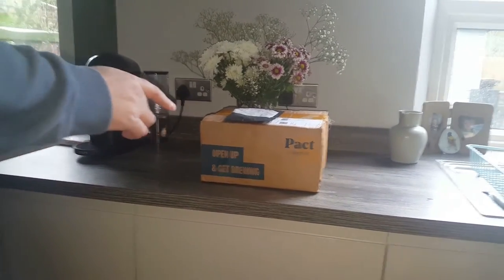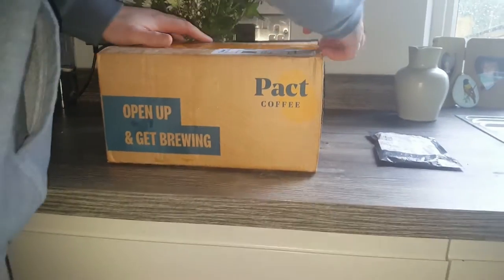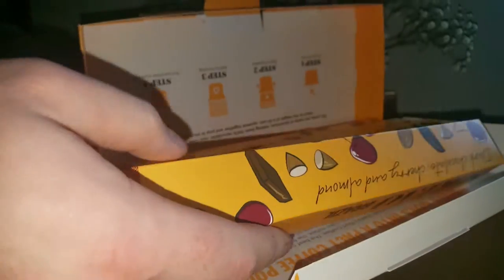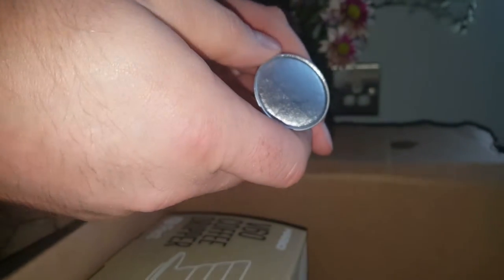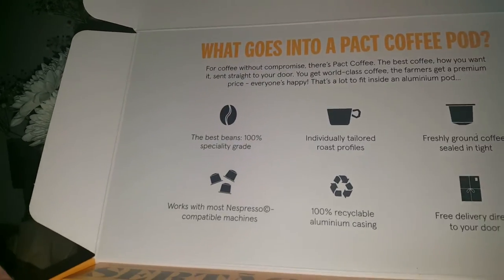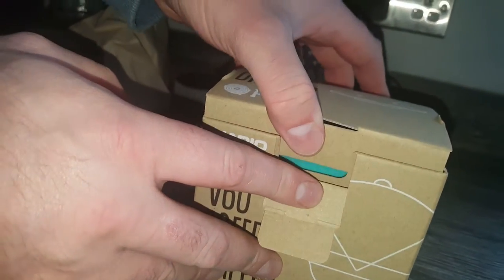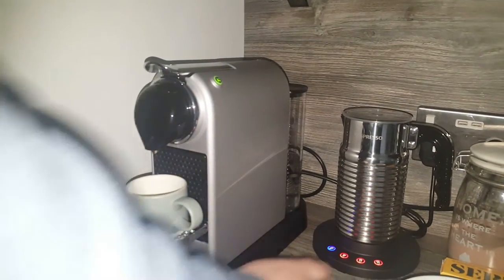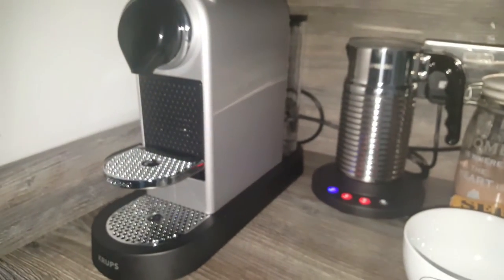Pact Coffee Compatible Nespresso Pod Review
We review the Nespresso compatible pods from Pact Coffee.

Find out more about who Pact Coffee are and what they stand for. We taste test the coffee and also look at the details of the subscription plan, including the price and frequency of delivery. On top of this we share our personal opinion on the website and ordering experience.

In the video we take delivery of some Brazil Pact Coffee compatible Capsules with flavours of dark chocolate, cherry and almond. They also make capsules called Honduras (apricot and nectarine), Rwanda (Raspberry fool) and Colombia (milk chocolate, plum and walnut).